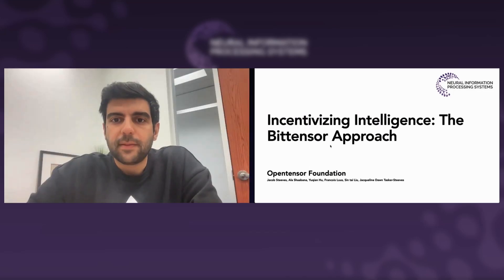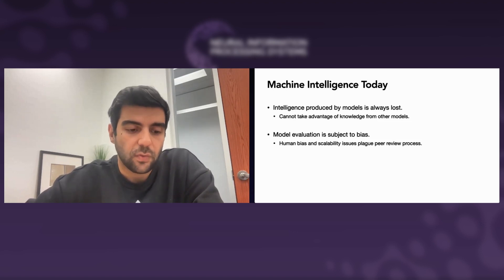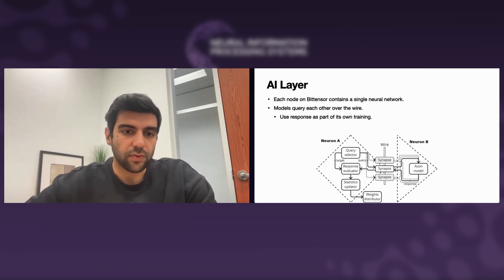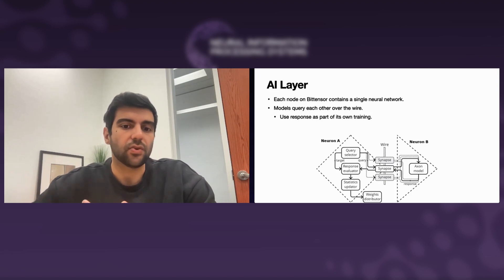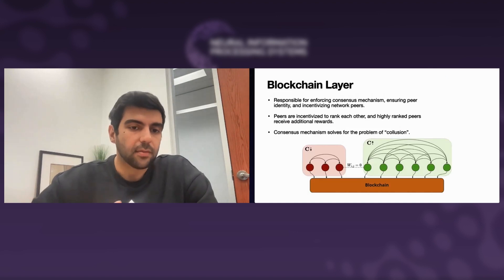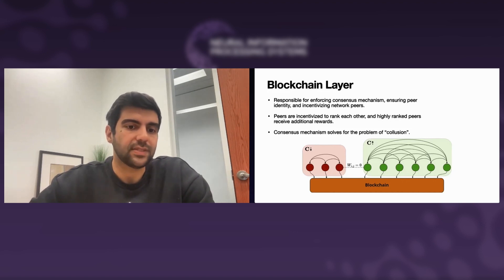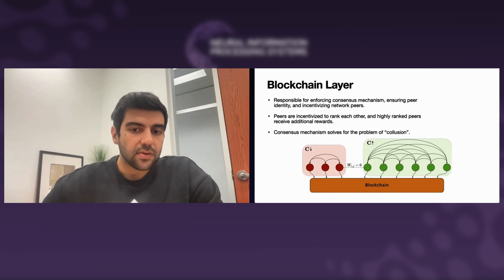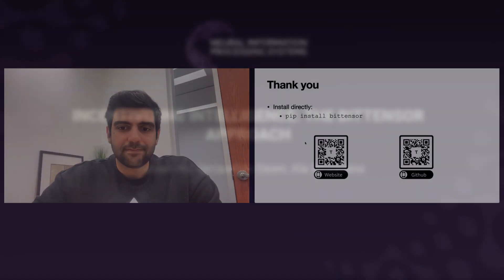NeurIPS 2022 | Incentivizing Intelligence: The Bittensor Approach (Dec 2, 2022)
Inspired by the efficiency of financial markets, we propose that a market system can be used to effectively produce machine intelligence. This paper introduces a mechanism in which machine intelligence is valued by other intelligence systems peer-to-peer across the internet. Peers rank each other by training neural networks that are able to learn the value of their neighbours, while scores accumulate on a digital ledger. High-ranking peers are rewarded with additional weight in the network. In addition, the network features an incentive mechanism designed to resist collusion. The result is a collectively run machine intelligence market that continually produces newly trained models and rewards participants who contribute information-theoretic value to the system.

Bittensor is an open-source protocol that powers a scalable, globally-distributed, decentralized neural network. The system is designed to incentivize the production of artificial intelligence by training models within a distributed infrastructure and rewarding insight gained through data with a custom digital currency.

5DHYPY9P8VBSpp6Q8m8hHrq4ME5UTiXfXVFbH32MNV4JcSxH